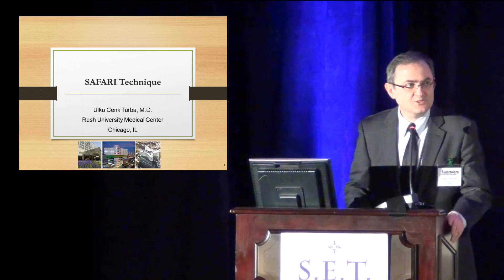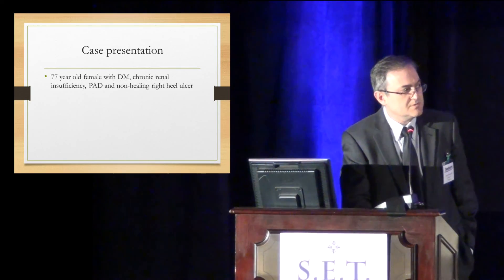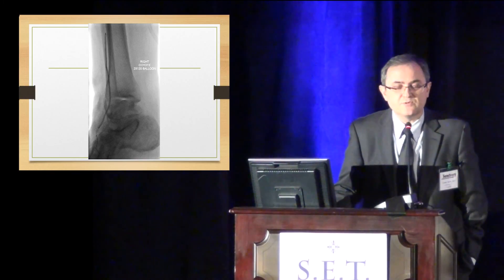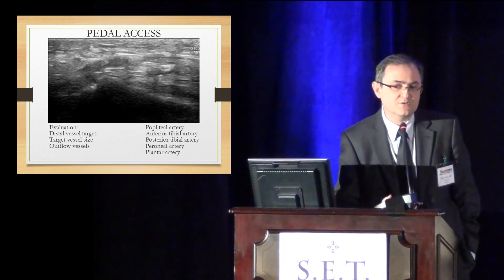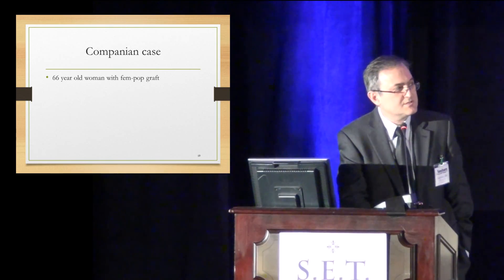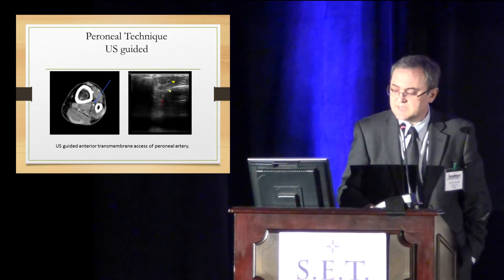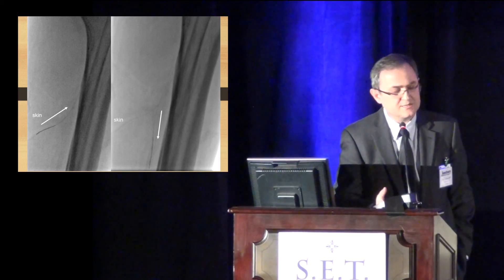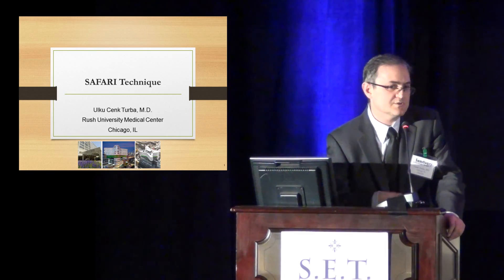SAFARI Technique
Dr. Cenk Turba. "SAFARI Technique". Sanctuary of Endovascular Therapy. Charleston, SC. February 18, 2016.